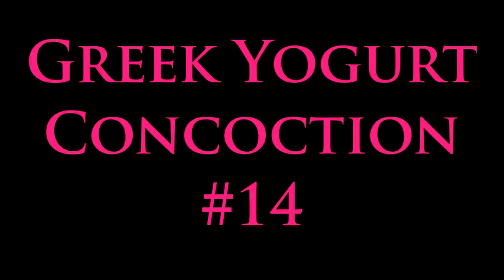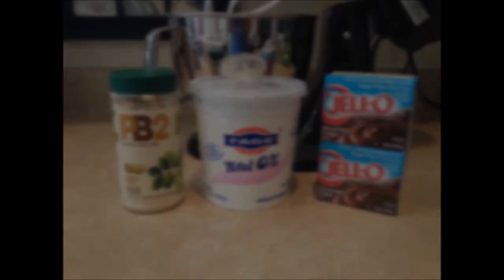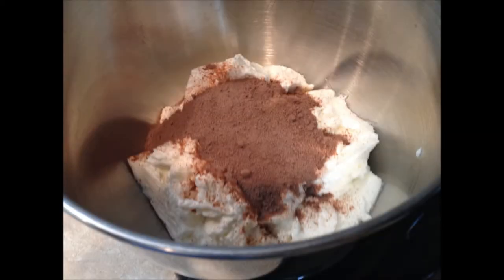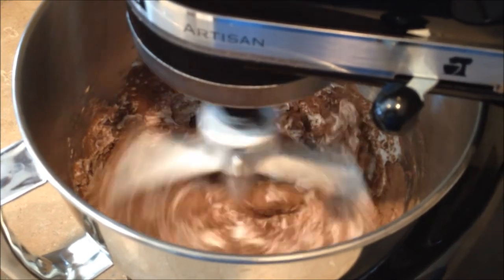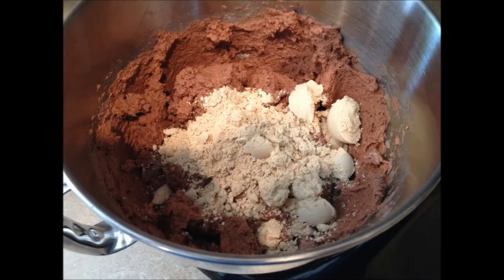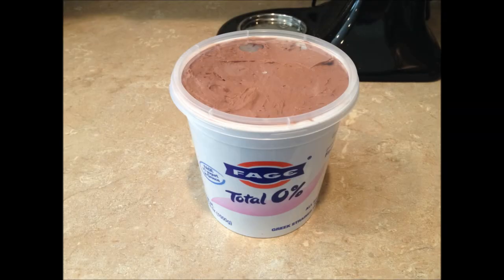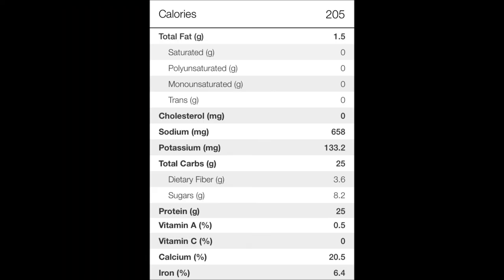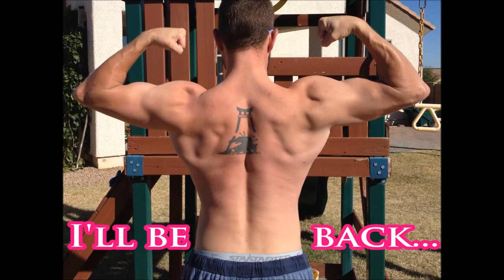Another Quick Bodybuilding Dessert -- Intermittent Fasting Cooking Vlog (14 OCT 2013)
Want to make that YouTube money? Partner with Maker Studios I just received my first check.

Nerd Fight Club--proving badass and dumbass don't have to be synonymous!
Nerd Fight Club--proving dumbass is not a prerequisite of badass!
Nerd Fight Club--proving you don't have to be a dumbass to kick ass!

"Always strive to be better today than you were yesterday and inspire others to be better than they were yesterday; otherwise, you are of no use to the human race and we don't need you." --me

Nerd Fight Club, 531, and IF for the win!